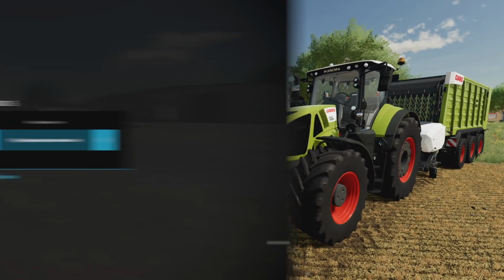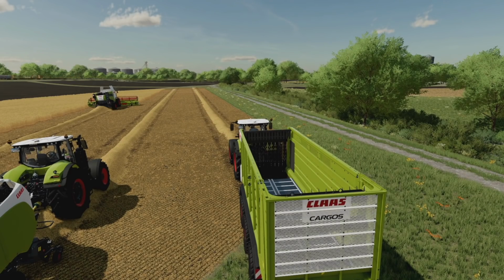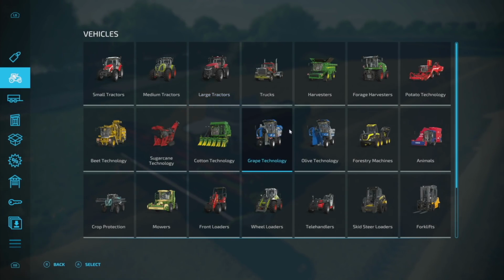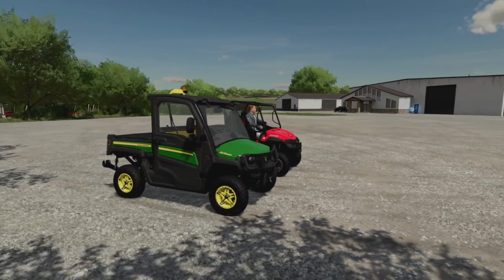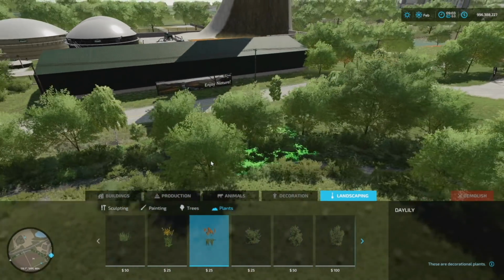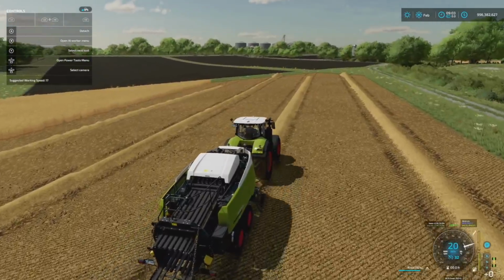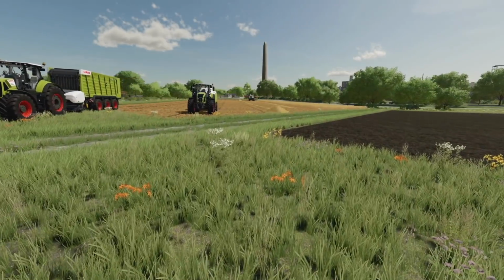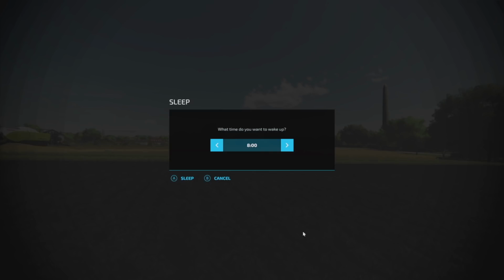Best Mods In FS22 For PC!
New Mods & Mod Updates FS22 - Farming Simulator 22
Best Mods In FS22 (So Far) For PC Only

0:00 - Intro
0:29 - Power Tools
2:42 - Real Speed Limit
4:21 - Store Deliveries
6:20 - Paint/Terraform Anywhere
7:33 - Free Landscaping Tools
8:32 - Collect Straw At Mission
10:04 - Player Action Camera
11:50 - Player Speed
12:54 - Sleep Anywhere
13:23 - Air Hose Connect Sound
15:15 - Outro

*This area is under construction. Come back later

🔷 Helpful Links! 🔷